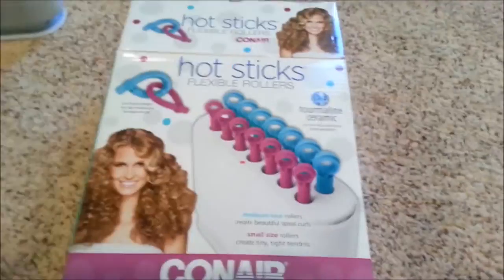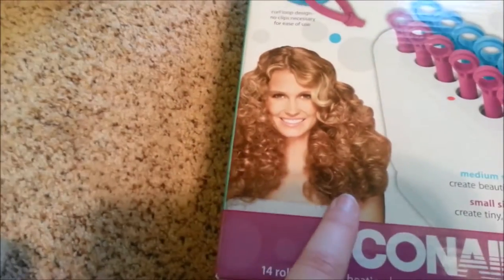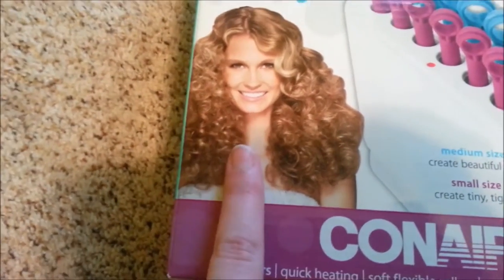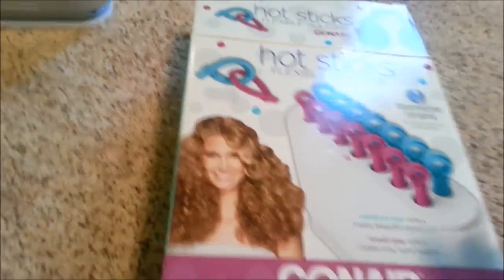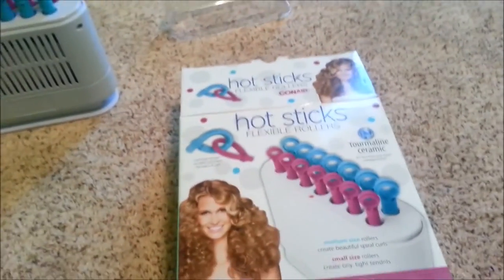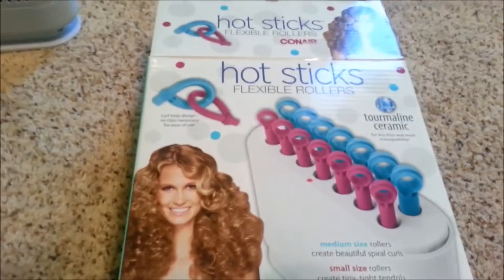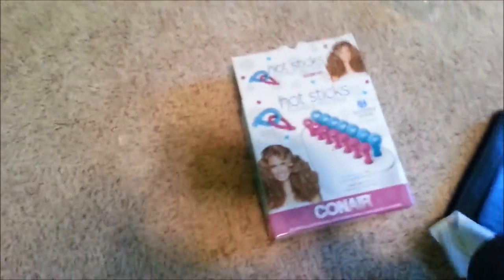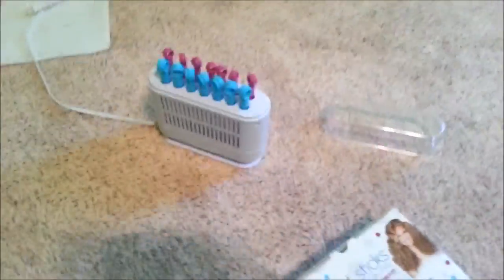Conair hot sticks review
in this review I am reviewing Conair hot sticks flexible rollers